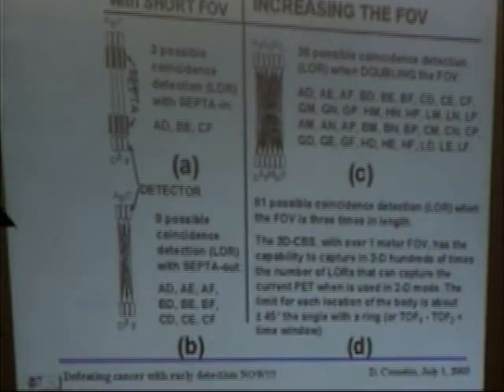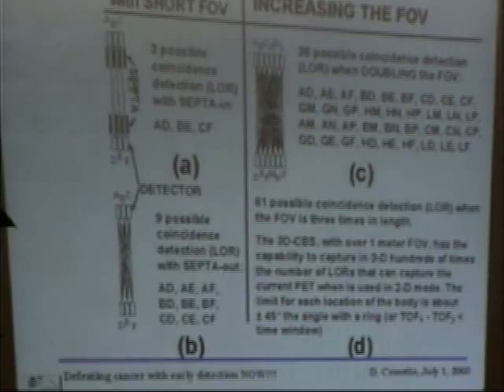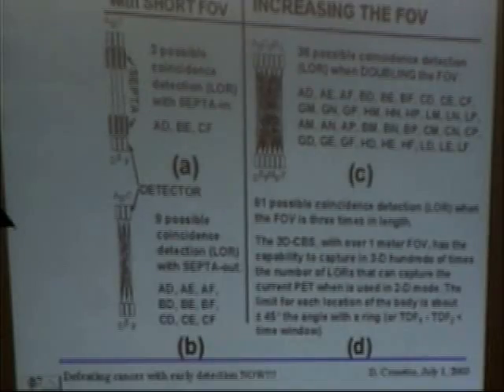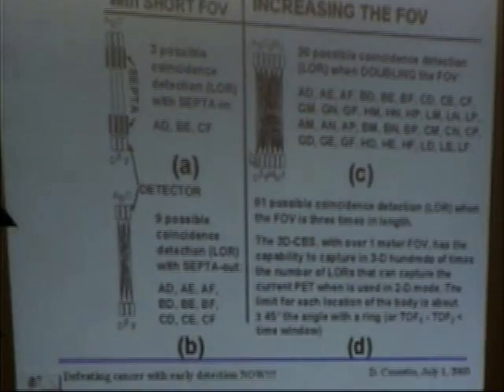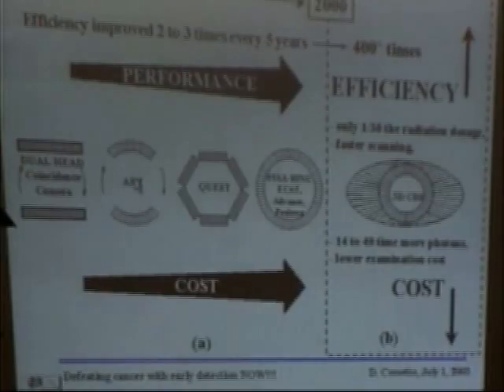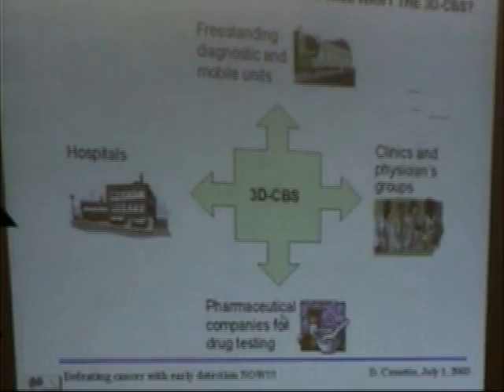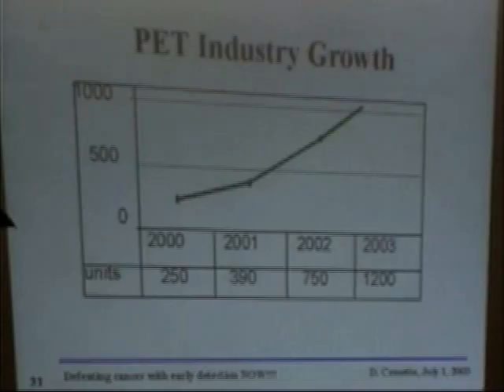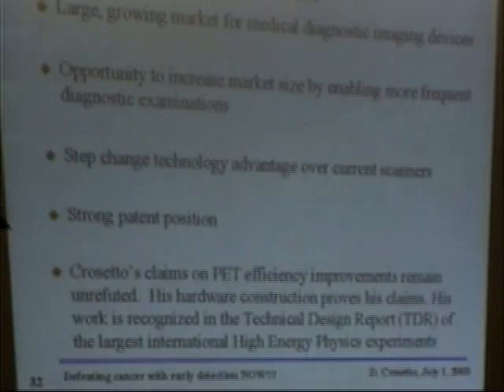Open Review of the 3-D Complete Body Screening Device 055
Comment from the technical review panel of scientists of Crosetto's 3D-CBS

Innovative technology:

"Crosetto has done and excellent job implementing his ideas and in designing the

electronics, given his limited economical rescources. No error or fault could be

found with his claims for the expected performance of the 3-D
Complete Body Screening (3D-CBS)."